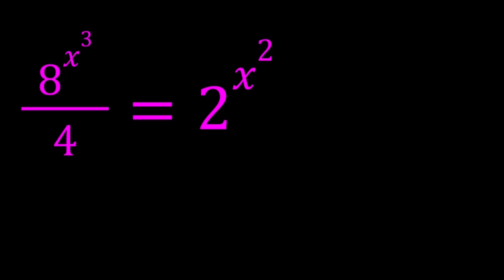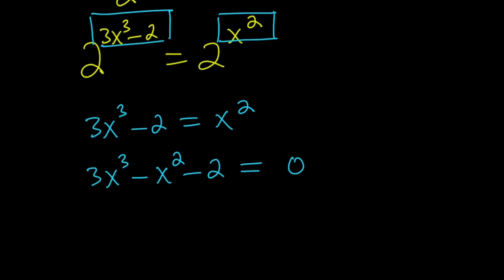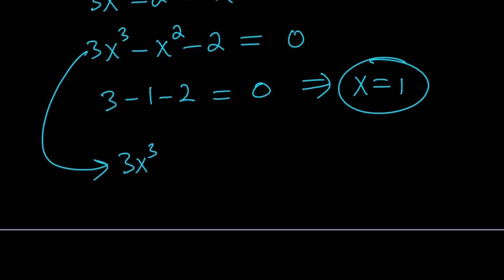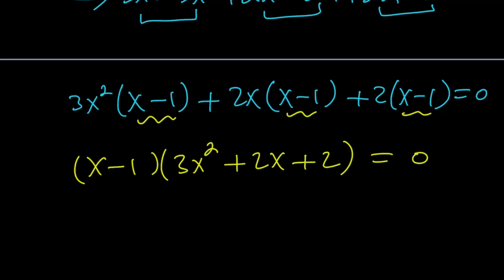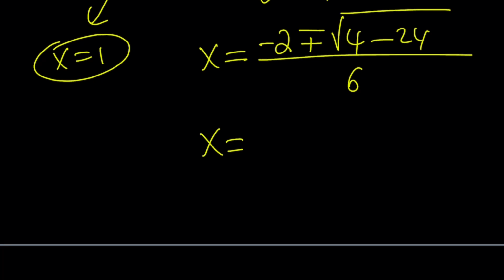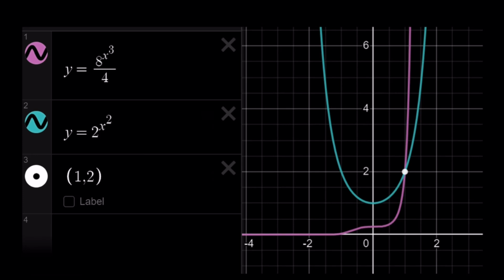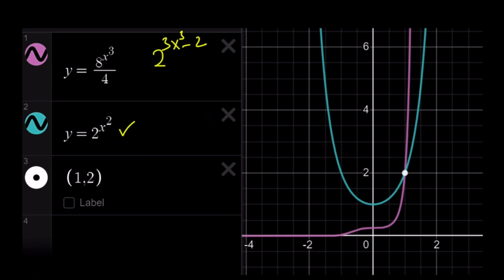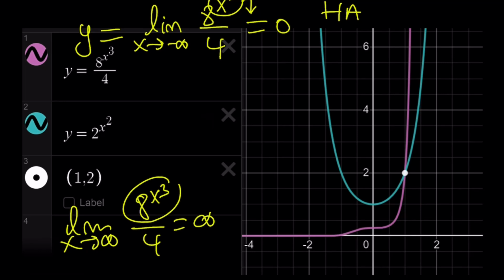An Innocent-Looking Exponential Equation